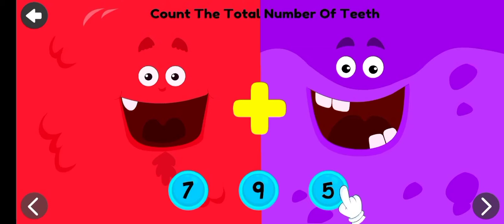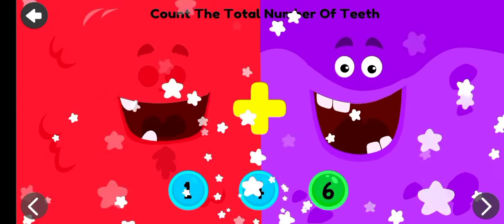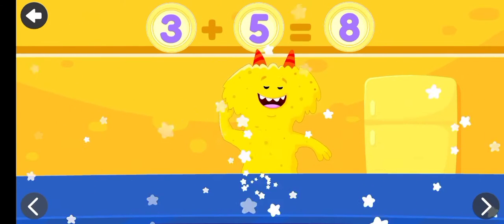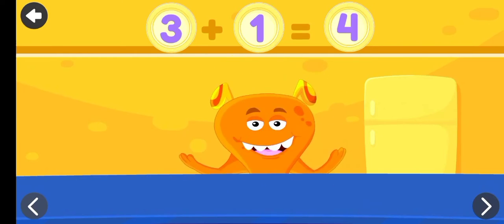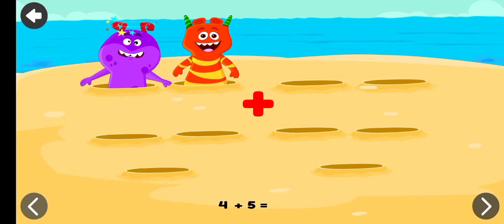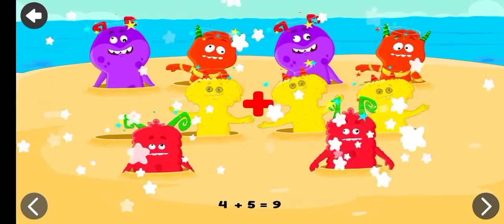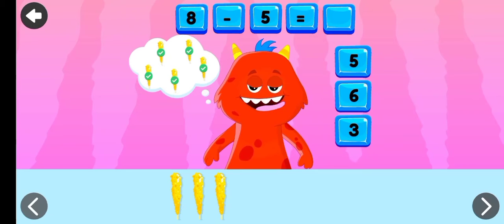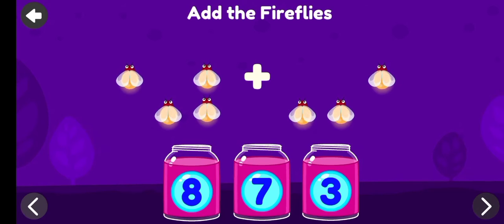Addition Subtraction Learn | addition For kindergarten |basic Addition For Kids